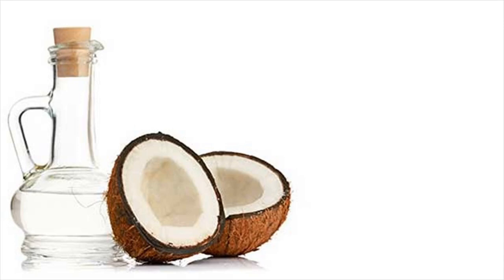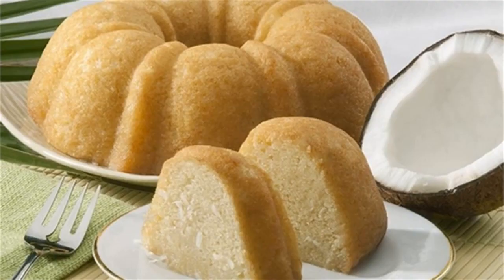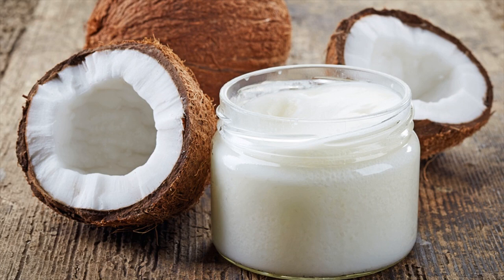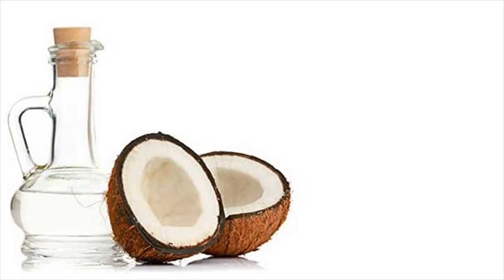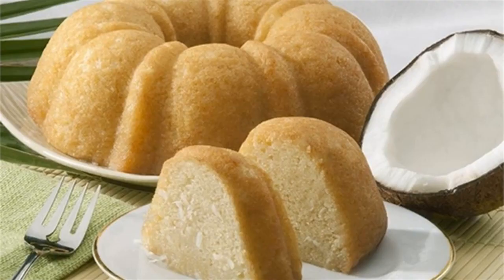Natural Way To Cure Diabetes Is Coconut Oil- No Need Of Insulin- Try This Way